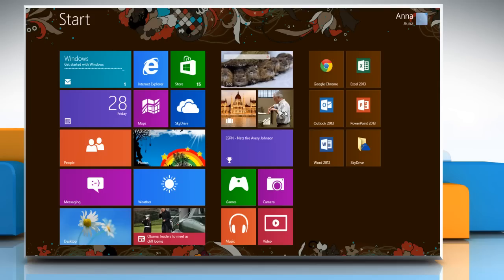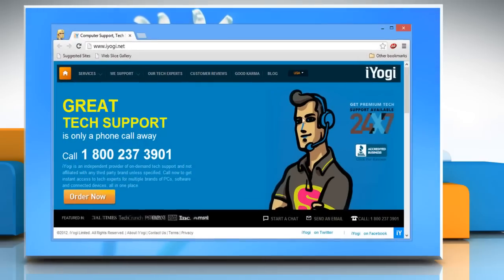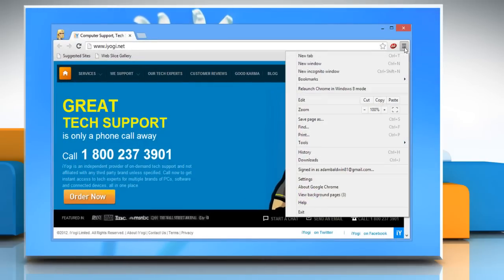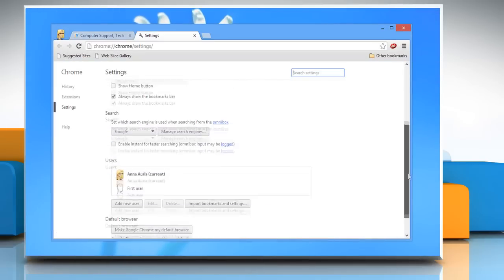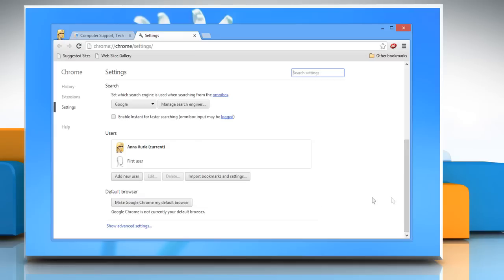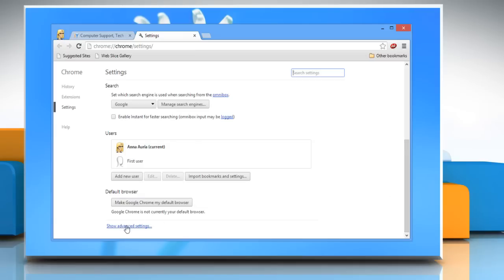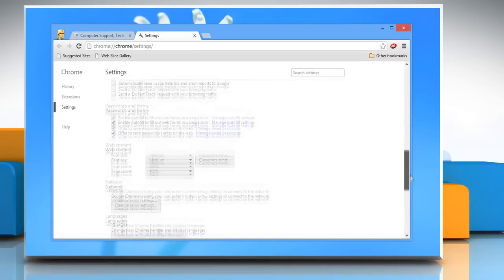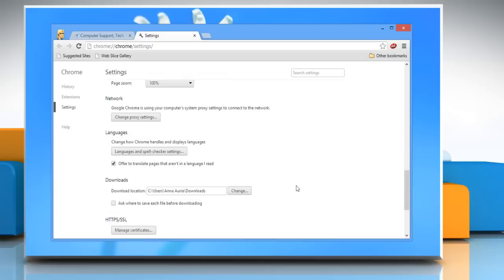How to Enable and Disable Translation Bar in Google™ Chrome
Get to know about easy steps to enable and disable the Translation Bar in Google™ Chrome on Windows® 8 based PC by watching this video.